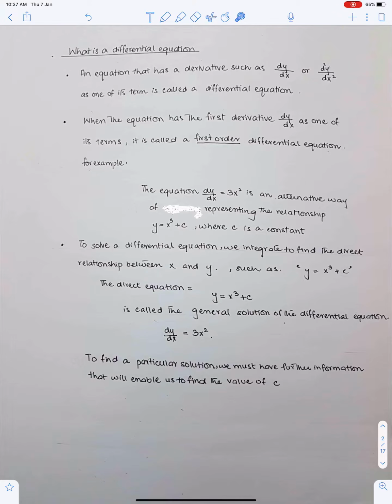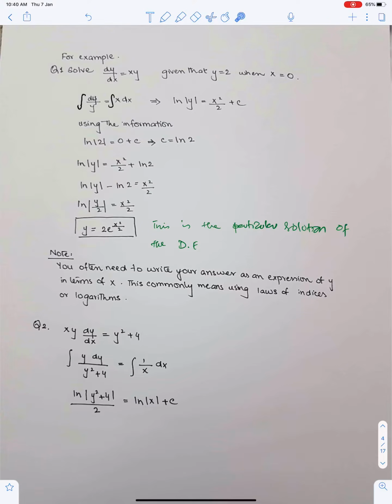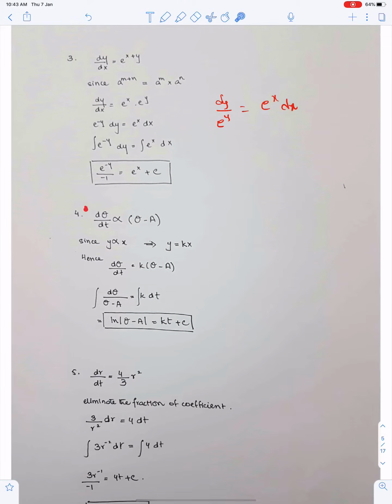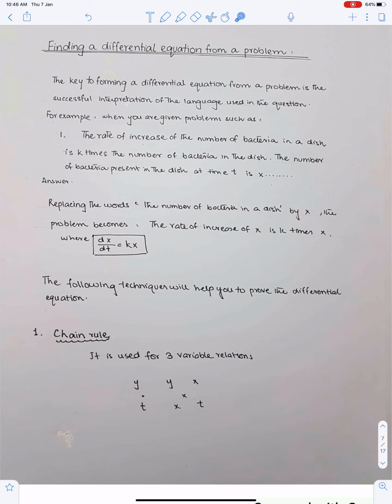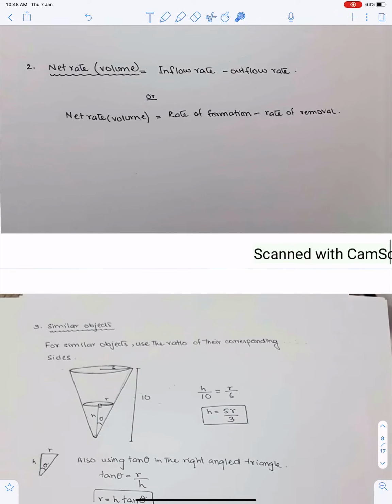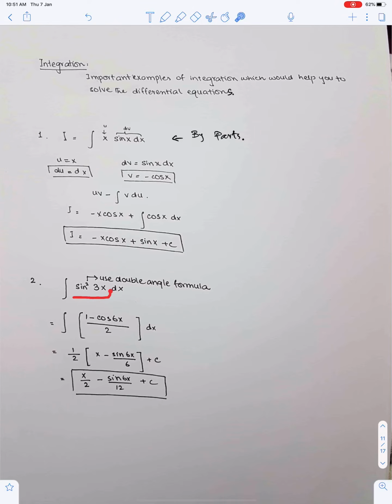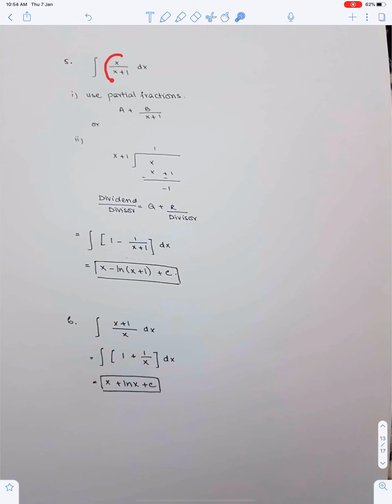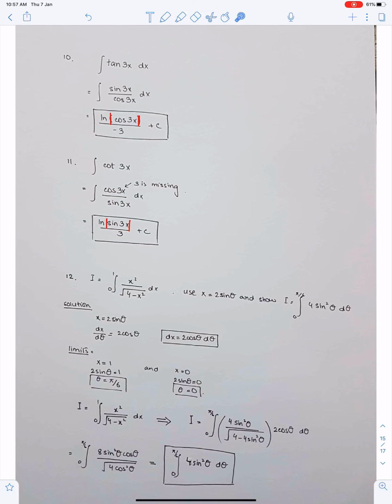A2 Math P3. Differential Equation’s Concepts. Lecture # 1.